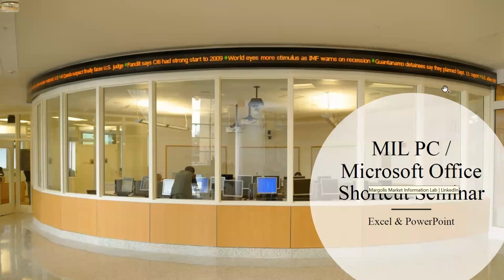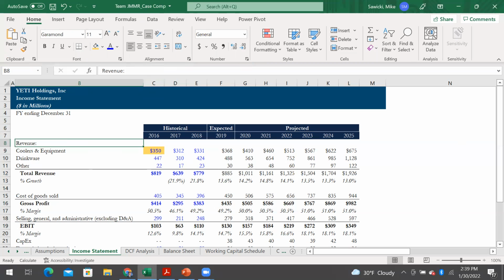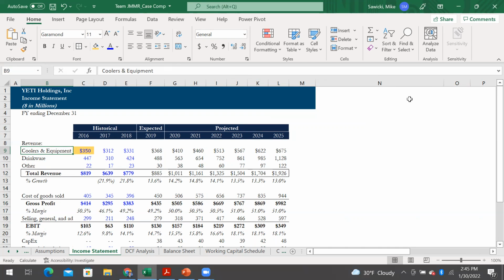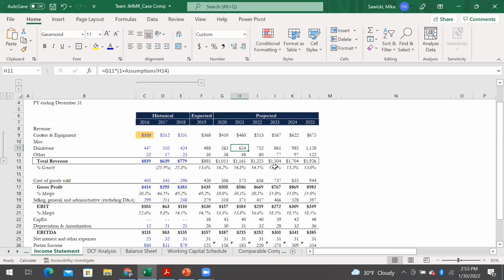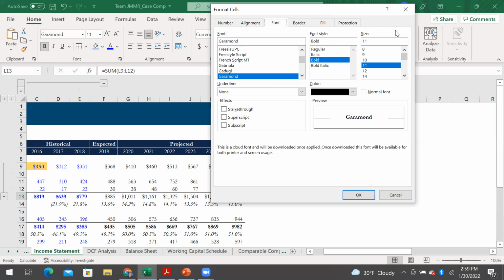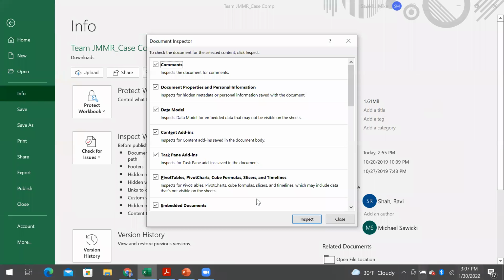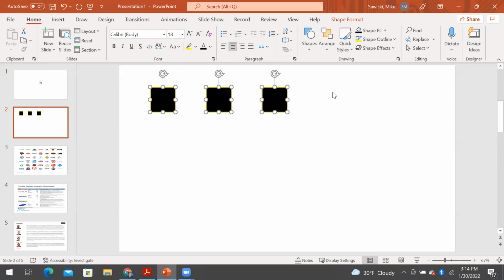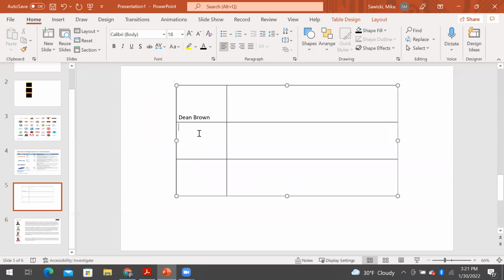PC, Microsoft Office Shortcuts - Pt 2